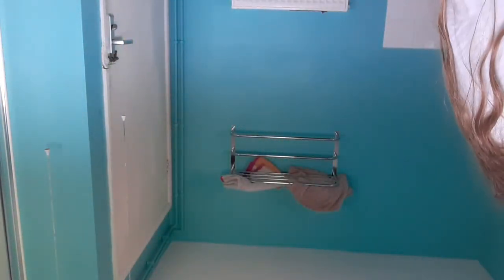Doing my bath room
Maria burton